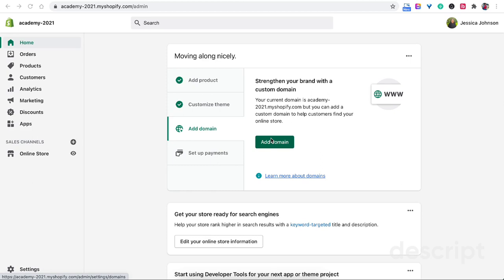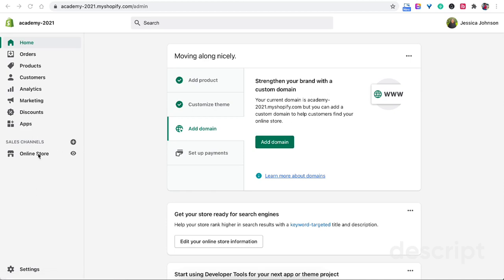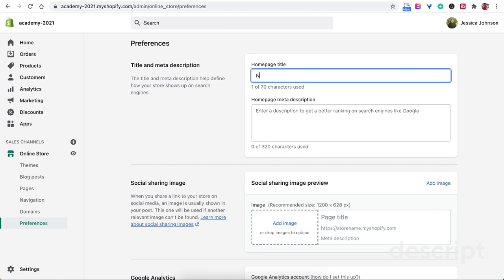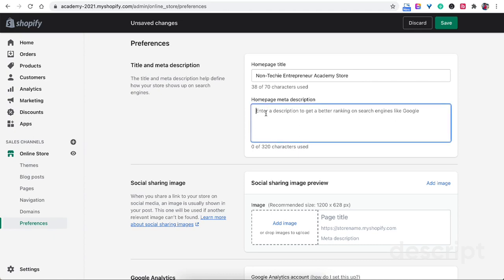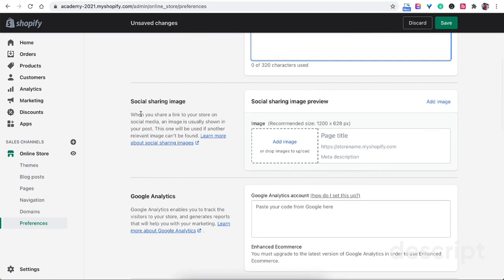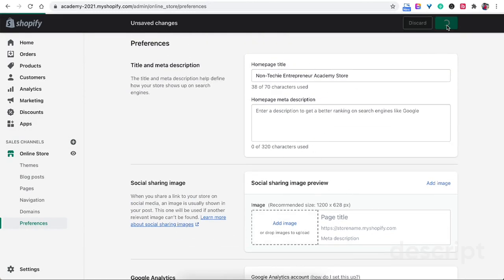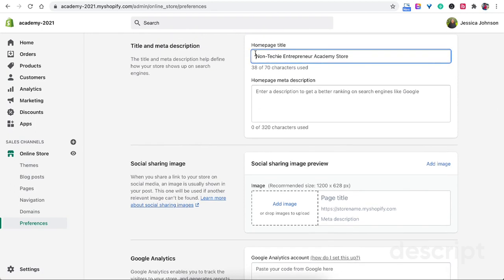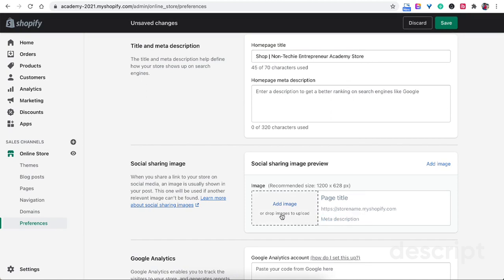How to Update How Your Store Looks in Google Search| Maximizing Shopify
During the setup of a Shopify store, the most overlooked setting is your shops' search engine result. Usually, once share your store's URL you notice the lack of information that is populated, this can create a low conversion rate.

Your search engine result is what gives visitors an idea of what they would view if they clicked your website.